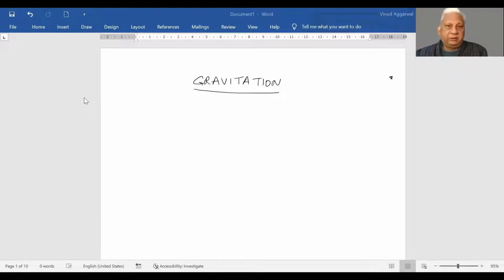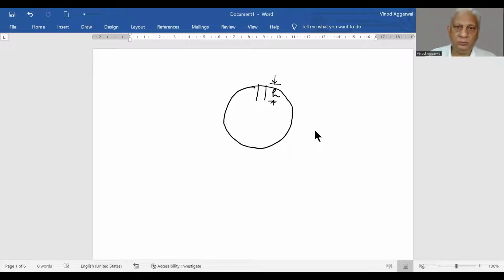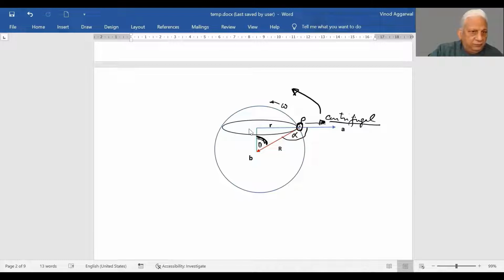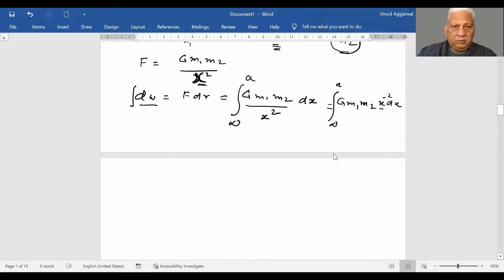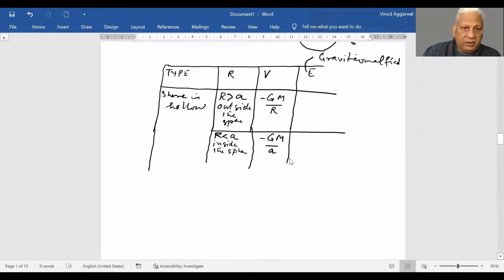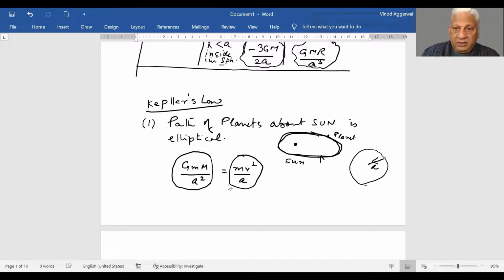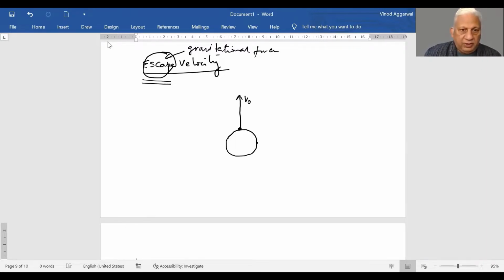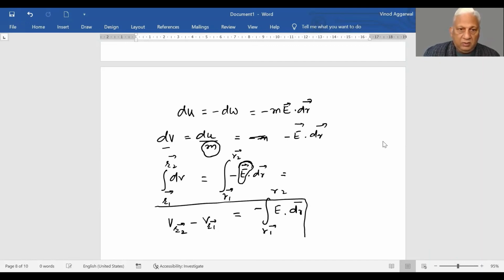Gravitation, Chapter 8, class 11, Physics for CBSE, all boards, IIT JEE, NEET by VK Learning-10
*** Related NCERT chapter 08, Gravitation, Class 11 Physics. Compilation by VK Learning